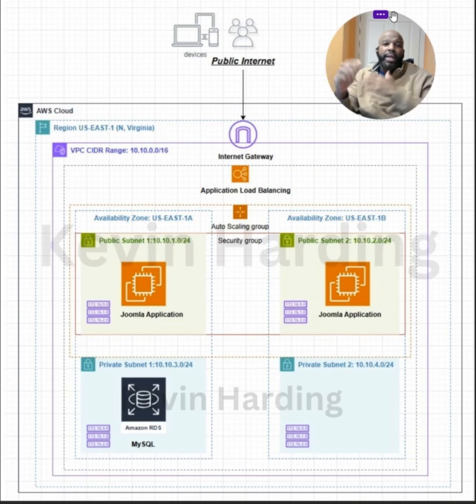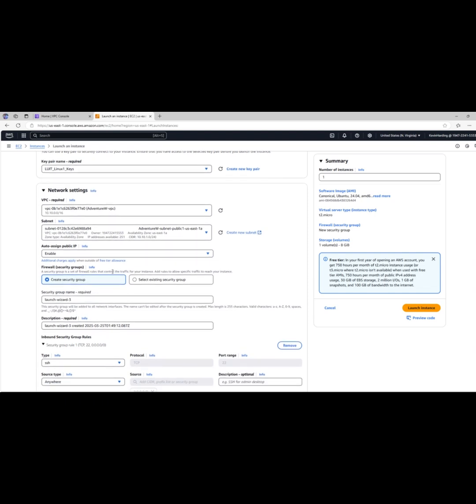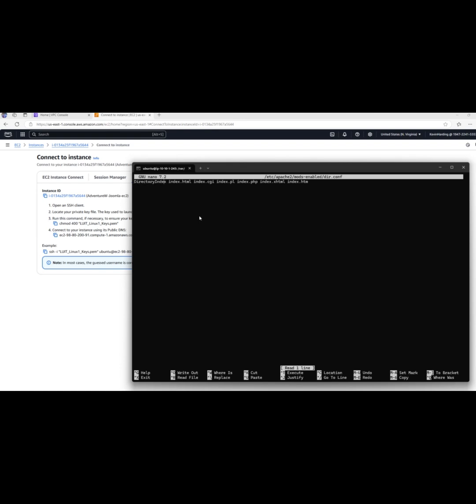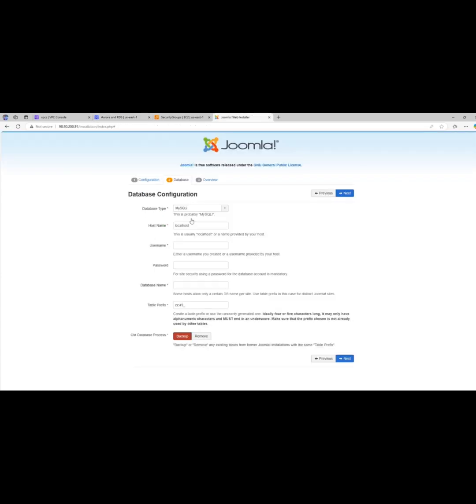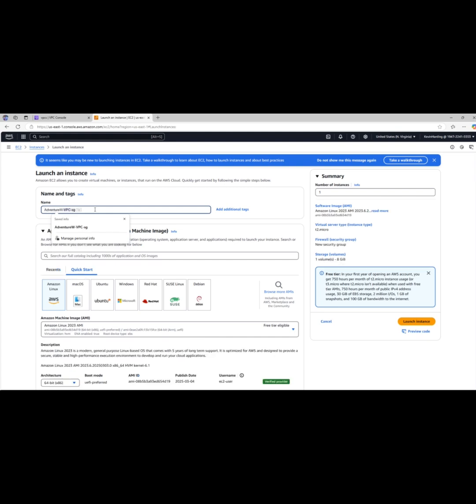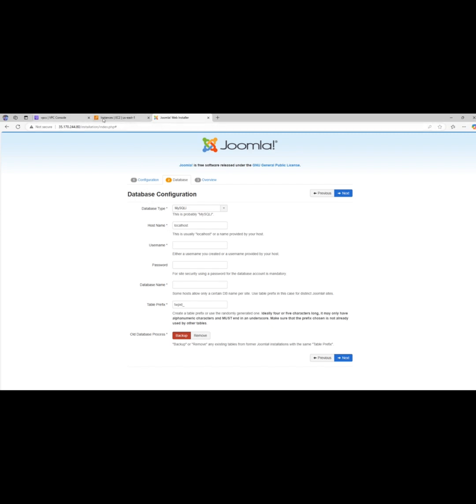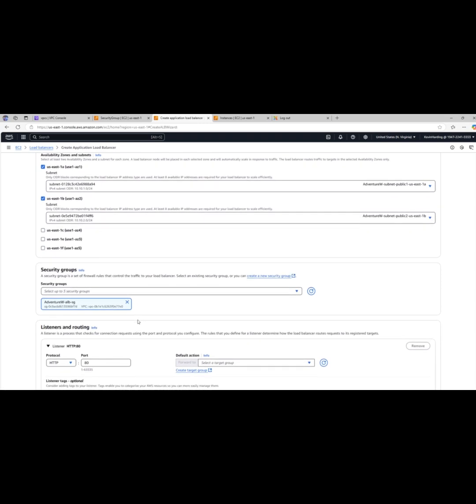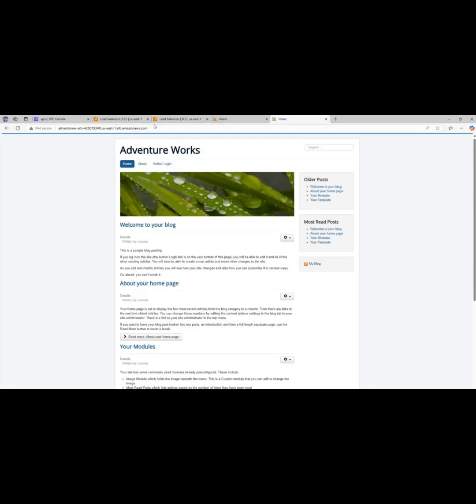Setting up a 2-Tier AWS architecture with Joomla CMS & MySQL server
In this hands -on Project I will be setting up an AWS two-tier architecture which consists of a web and a database tier.

For the web tier, I will be setting up an Apache 2 web server that runs on an Ubuntu EC2 instance and hosts the Joomla content management system (CMS).This tier handles HTTP requests, processes the Joomla application, and serves web pages to customers.

For the database tier, I will be setting up an Amazon RDS (Relational Database Service), which stores all the data for the Joomla application. This tier handles data storage, retrieval, and management, ensuring data integrity and reliability